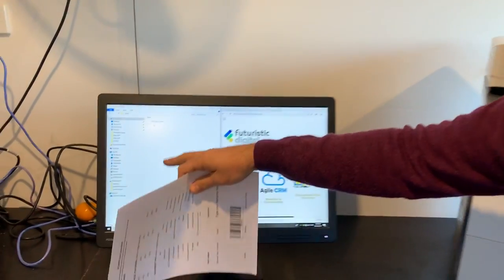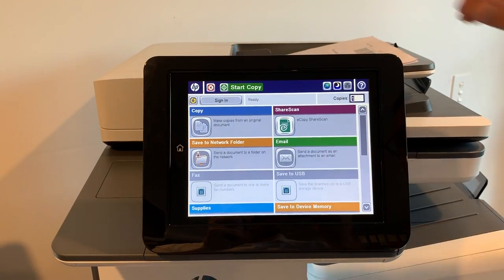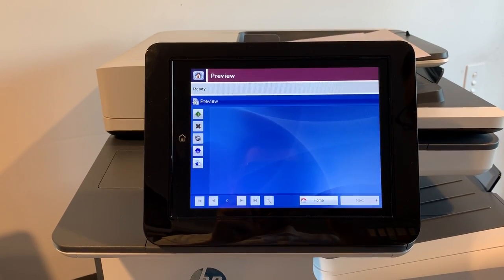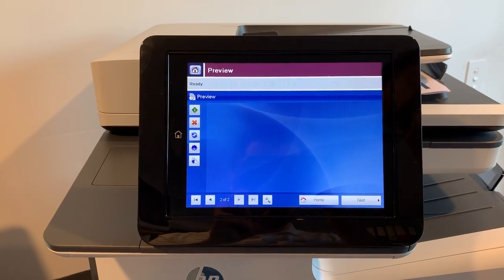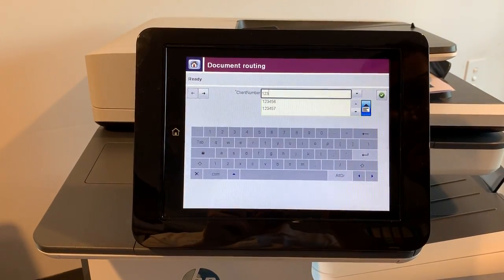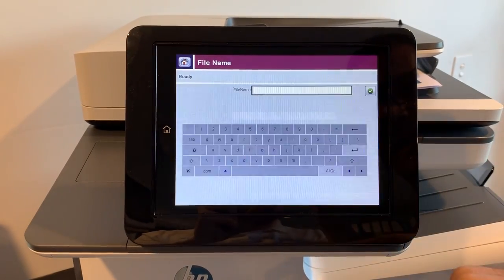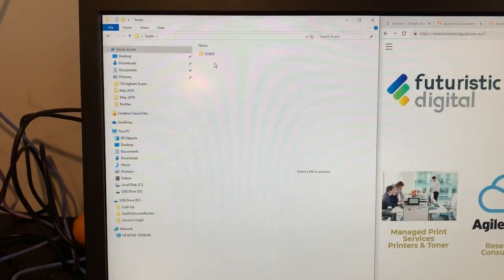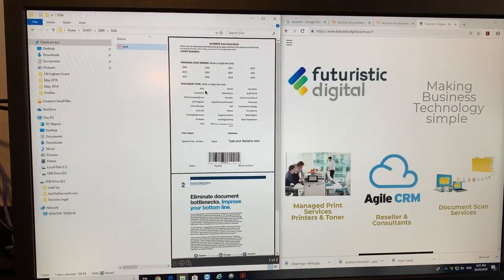Futuristic Digital - Digital Office Scan Solution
Integrated Scan Solution for common office documents to be scanned directly to your folder hierarchy, while also being automatcially renamed